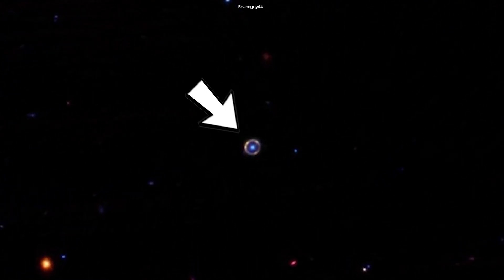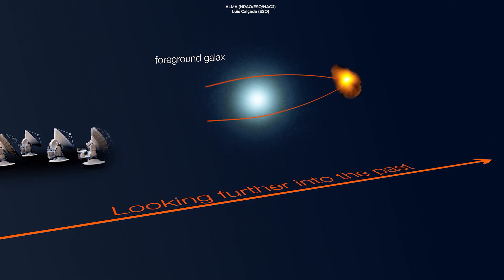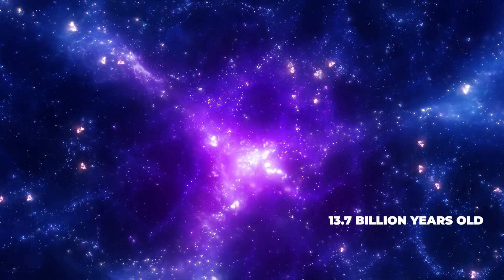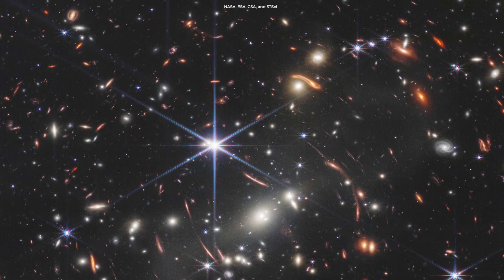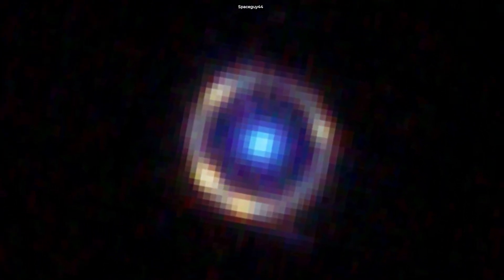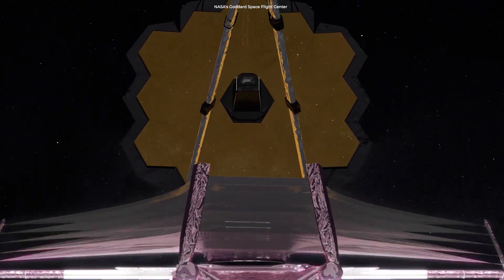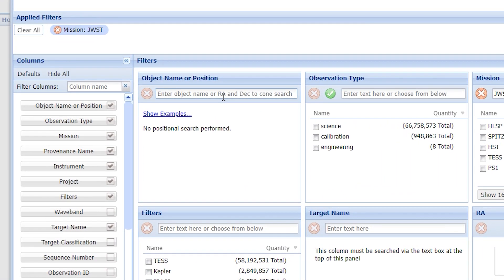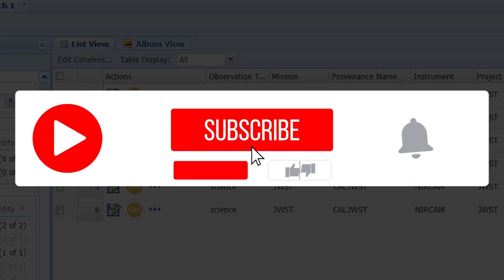Webb's Image of a Near Perfect "Einstein Ring"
Webb has captured the light from a galaxy being bent. This is the best view ever of what's called an "Einstein Ring".

Produced, directed, and edited by:
Ardit Bicaj

Narrated by:
Russell Archey

Graphics:
NASA's Goddard Space Flight Center
Spaceguy44
ALMA (NRAO/ESO/NAOJ)
Luis Calçada (ESO)
NASA, ESA, CSA, and STScI

iStock.com/
/themotioncloud
/Wheatfield
/znichka

A big thank you to our lovely channel members:
Damon Reid
Joseph Pacchetti